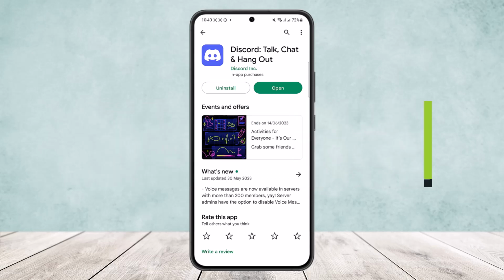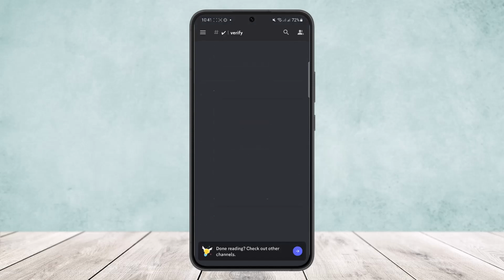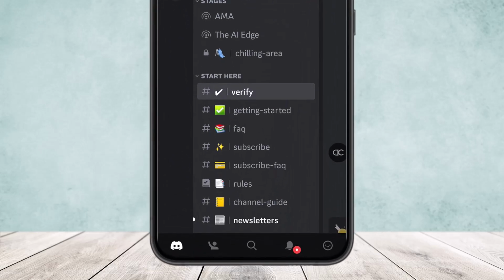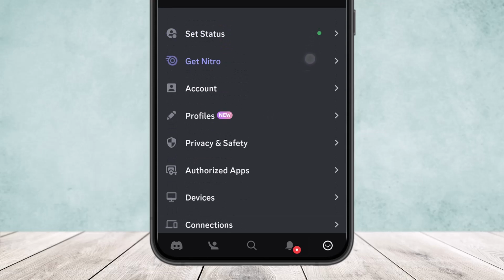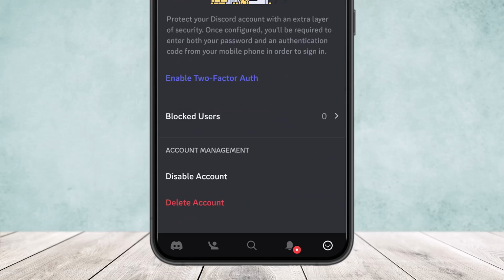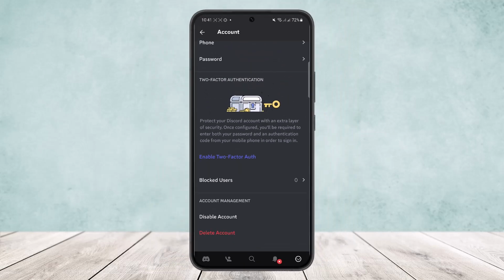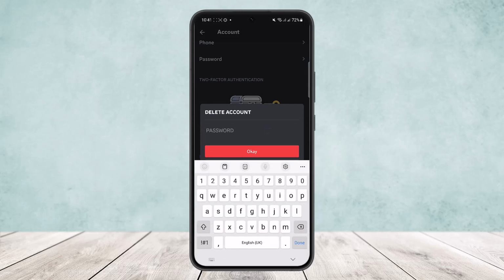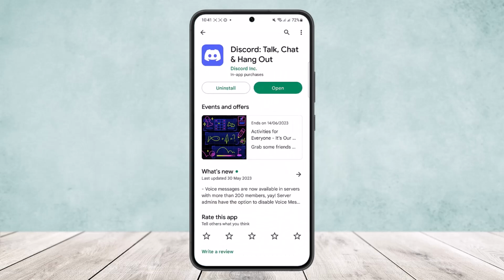How to Delete Discord Account in 2023 !!!!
In this tutorial video, I will simply show you how to delete Discord account in both Android/IOS device. So just make sure to watch this video till the end.

~ Video Chapters:
0:00 Introduction
0:13 Delete Account
1:02 Outro